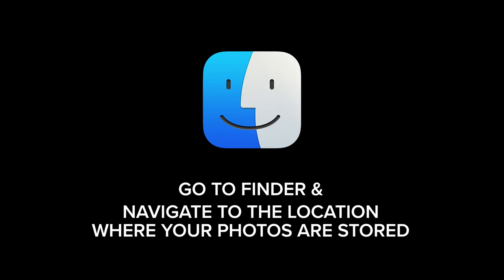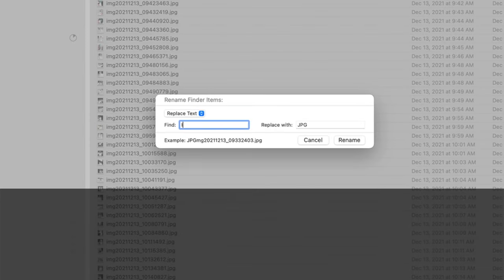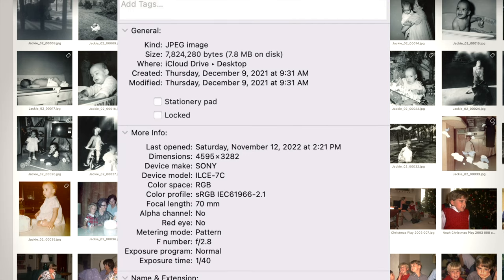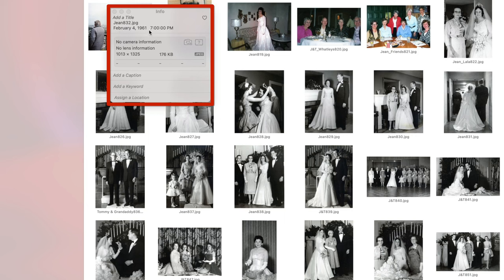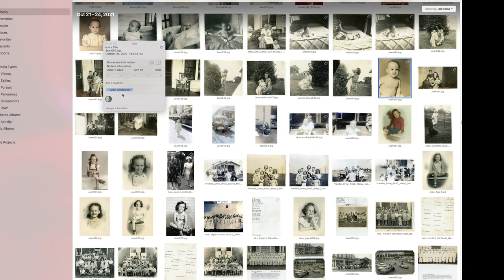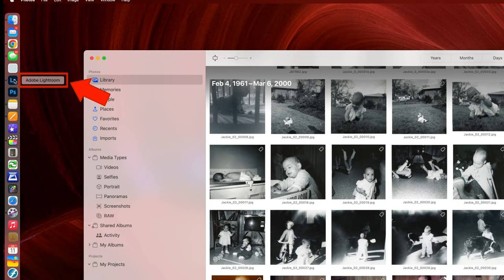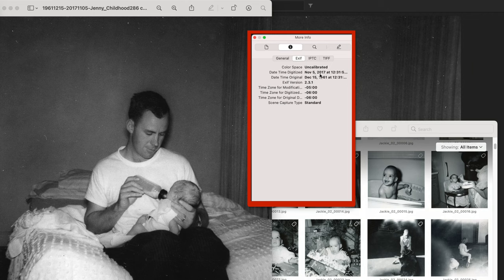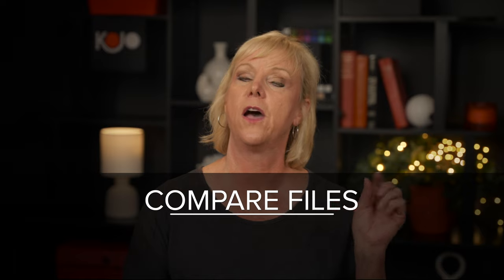Digitizing Photo Albums: The Gift of a Lifetime, Part 3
The Gift of a Lifetime
We continue our series on digitizing photo albums with steps six through eight of our easy-to-follow process for scanning photos.

As we get older, it may become necessary to help our parents downsize. One of the realities of moving into Independent Living, Assisted Living, Memory Care, or to a smaller home, is that there won't be much room to display photos, and there certainly won't be room to store bulky photo albums and scrapbooks! You may find yourself in the position of culling out their unneeded items. You can’t just throw them away! We've got the solution... Digitize.

There is no better gift for your parents or loved ones than presenting them with a digital file of all their treasured family photo albums. Store pictures on a thumb drive or external drive to be viewed in a digital photo frame, and feel no guilt when tossing their old photo albums.  Keep your parents connected to their treasured photos in a way that allows them to enjoy them on a daily basis, not just once in a blue moon.

Whether your goal is to help your parents downsize or you simply want to give them with the best gift they will ever receive, you can't go wrong with a digital photo frame that automatically displays their entire photo collection. With a little effort and planning on your part, you can keep your parents connected to the people they love the most by giving them the gift of a lifetime, a digital photo frame!

The photo scanner we chose for this project was the Epson Perfection V600, but most scanners operate similarly. Follow along for the best practices to use when scanning your photo albums. Get started today!

CHAPTERS
00:00 Intro
00:52 Step 6: Rename Photos
02:49 Step 7: Add Descriptive Details
04:07 Organizing Tip: Edit Metadata in the Photos App
06:26 Organizing Tip: Use Keyword Tags
07:00  Organizing Tip: Tag Faces
07:58 Organizing Tip:  Edit Metadata in Light Room
09:36 Bonus Tip: Remove Duplicates
11:19 Step 8: Digital Photo Frame

Tech Talk America - David Cox

Lamicall Gooseneck Phone Holder

Arkon Pro Phone or Camera Stand

Glide Gear OH100 Professional Metal Overhead Table Top Mount

Epson Perfection v600 Photo Scanner

Epson FastFoto FF-680W
Our mission at KOJO is to help you navigate the unique challenges and opportunities we face in life after fifty, like caring for our parents. BeInterested.

KOJO disclaims any control over, relationship with, or endorsement of views expressed by other YouTube users. The comments posted from viewers of this channel do not necessarily reflect the views of KOJO.  Links to other web pages may be included on this channel, but these links are not an endorsement of those pages and are provided only as a convenience.

CAMERAS
Main Camera - Sony FX3
B Camera - Sony A7C
Overhead Camera - Sony ZV1

LENSES/FILTERS
Freewell Versatile Magnetic VND Filter System

LIGHTING
Godox UL150
Godox UL60
Aputure MC

AUDIO
Sennheiser EW 100 G4 Lavalier
Sennheiser EW 100 G3 Lavalier
AKG747 Shotgun Condenser Mic
Scarlett 2i2 Audio Interface
Zoom 4HN
Blue Snowball

PhotoShop
Apple Motion
Envato Elements